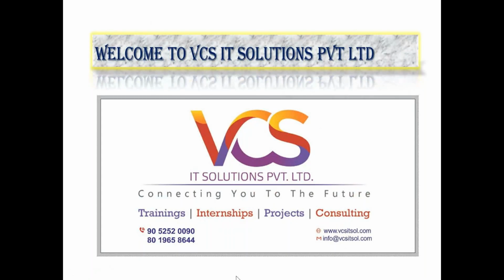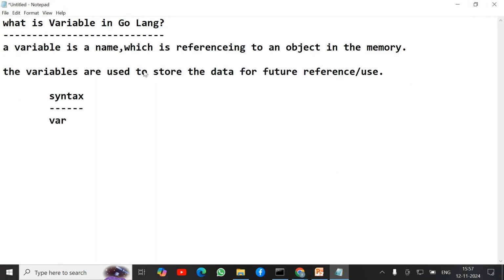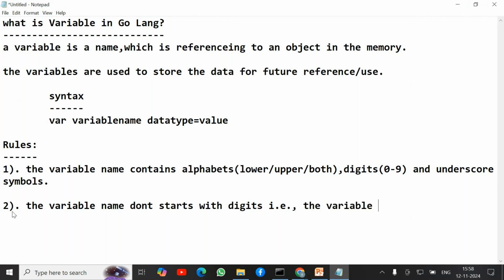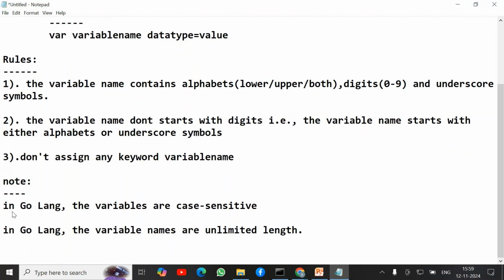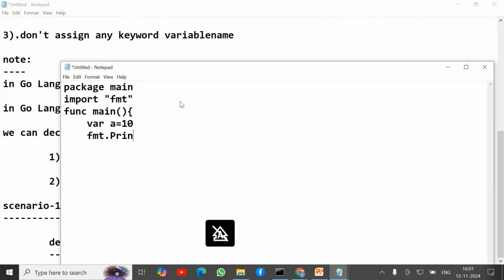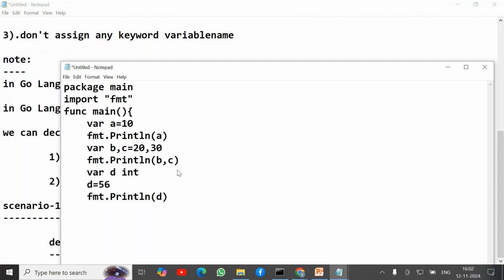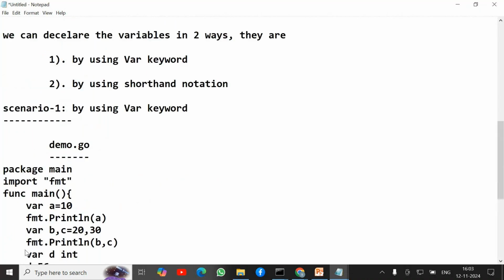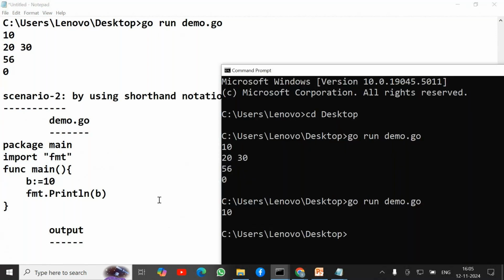GoLang Tutorial: Declaring and Using Variables Made Easy | Variables in Go Programming (GoLang)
Learn how to declare, initialize, and use variables in the Go programming language. Perfect for beginners starting their GoLang journey! @vcsitsolutionspvtltd

Are you new to GoLang and wondering how to work with variables? This comprehensive tutorial will teach you everything about variables in Go programming! You’ll learn how to declare variables using var and shorthand syntax, initialize values, and understand the different data types in Go. We’ll also cover constants, scope, and best practices for naming variables. With practical coding examples and clear explanations, this video is perfect for beginners and developers looking to strengthen their foundation in Go programming.

🚀 Topics Covered:

What are variables in GoLang?
Understanding Go’s data types (int, string, bool, float, etc.)
Using constants and their differences from variables
Tips for writing clean and efficient Go code

Why Choose VCS IT Solutions?
Expert Trainers: Our trainers bring 10+ years of real-world experience, providing hands-on learning.
Internships & Projects: We offer internships and real-world projects to help students gain practical knowledge.
Flexible Learning: Choose between classroom and online sessions, or opt for one-to-one training for personalized learning.
Placement Assistance: We have successfully placed many students in top multinational companies.